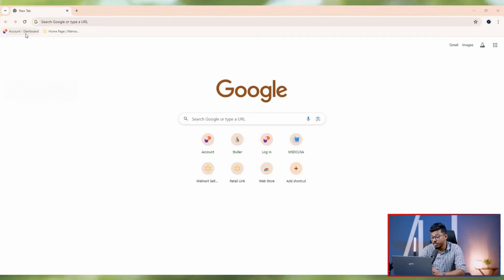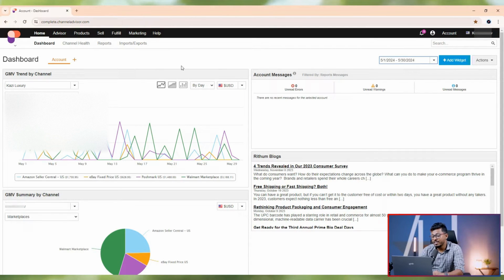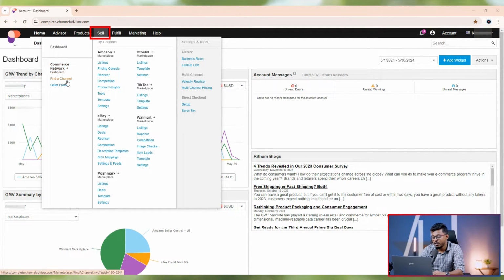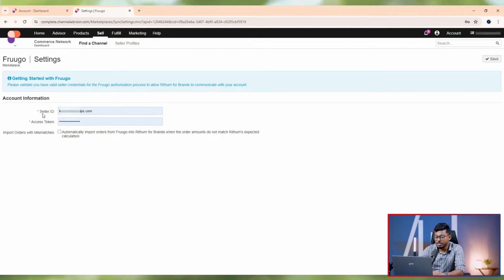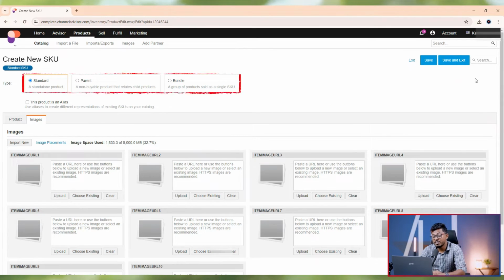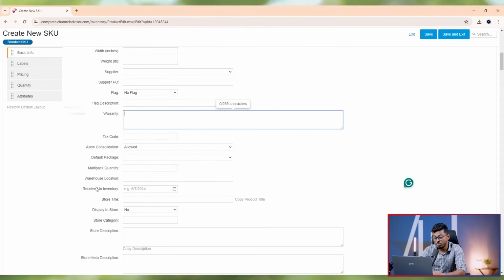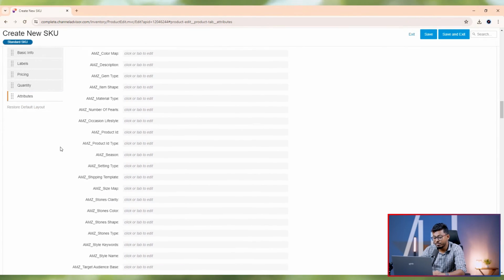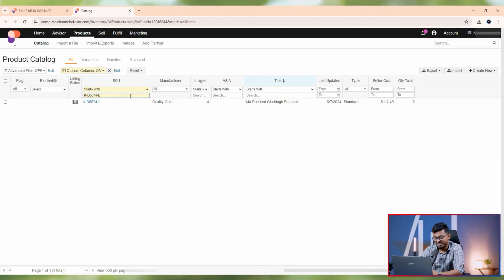ChannelAdvisor (Rithum) Overview 2024 | Best MultiChannel Tool for Brands & Retailers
If you're managing multiple online stores, Channel Advisor is your go-to! In this video, we'll walk you through the basics of Channel Advisor and why it's crucial for your e-commerce success. You'll get a quick tour of its user-friendly interface and learn how to connect seamlessly with over 420 different marketplaces. We'll also guide you step-by-step on how to list your products effectively.
You'll discover how Channel Advisor can streamline your inventory management, automate your order processing, and enhance your marketing efforts. Plus, we'll share tips on optimizing your listings to increase visibility and drive sales. By the end of this video, you'll be ready to take full advantage of Channel Advisor's powerful features to grow your business.

In this video, we cover:

✅ What Channel Advisor is and why it's awesome
✅ A quick tour of the main interface
✅ Connecting your marketplaces (420+ options!)
✅ Adding products made it easy

Whether you're new to e-commerce or looking to streamline your operations, this video has you covered!

Timestamps:

🔹00:00 Introduction
🔹00:43 What is Rhythm?
🔹01:05 Benefits of Rhythm
🔹01:43 Interface Overview
🔹02:40 Marketplace Integration
🔹03:35 Product Upload
🔹06:18 Conclusion